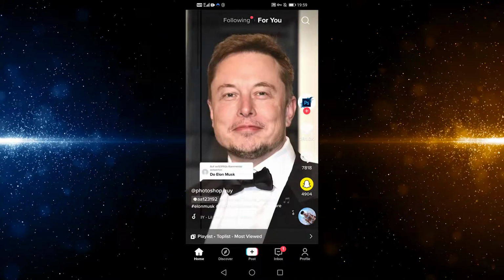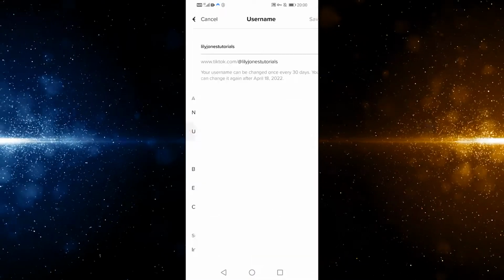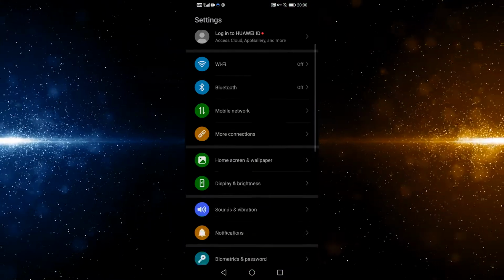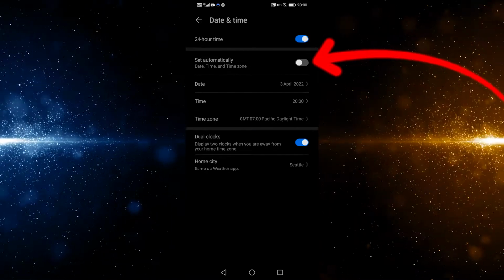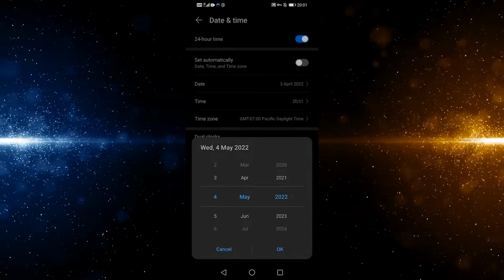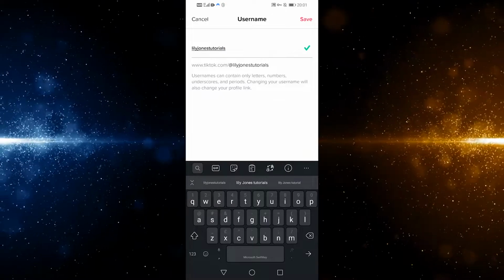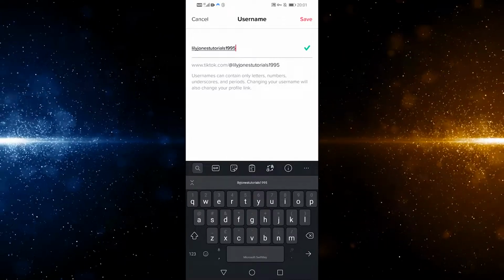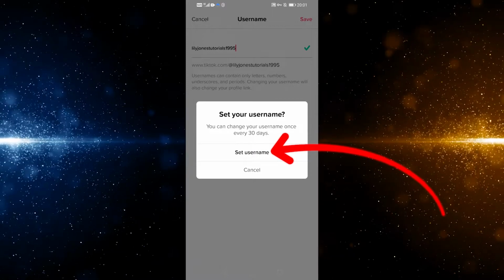How To Change TikTok Username Without Waiting 30 Days | Easy Tutorial (2022)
In this video, we show you how to change your TikTok username without waiting the full 30 days. This is a quick and easy process that can be done in seconds!